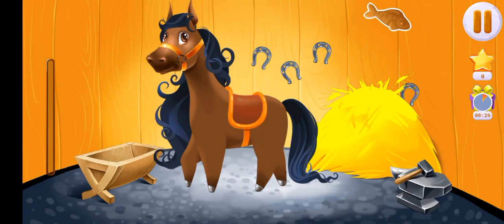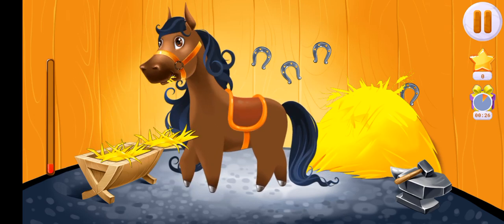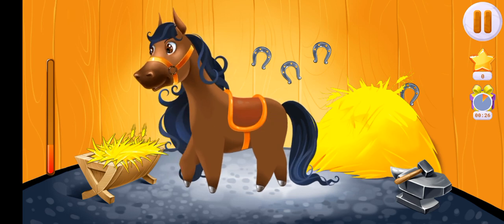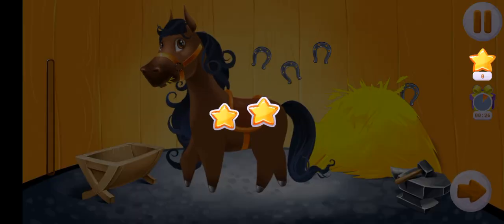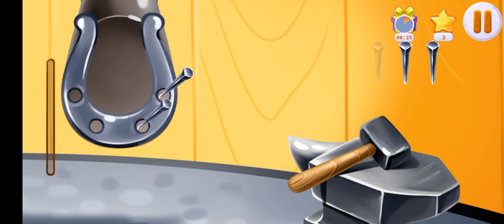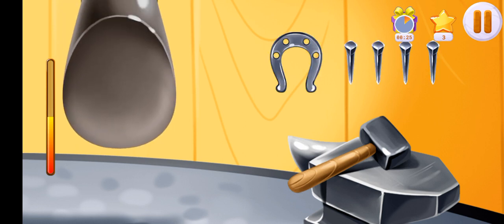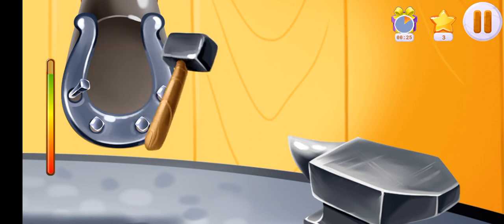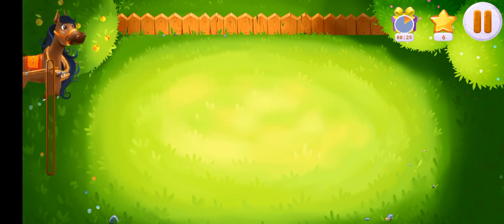Rosey The Horse🐎 | ploughing the field | Making house for Rosey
Rossey excited for her house#rosey